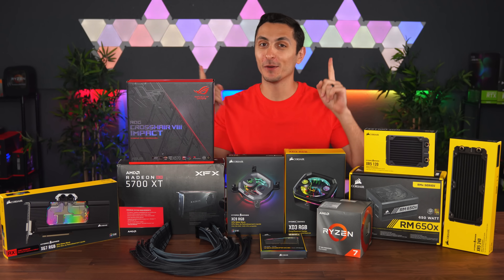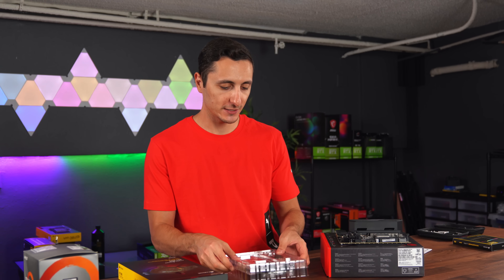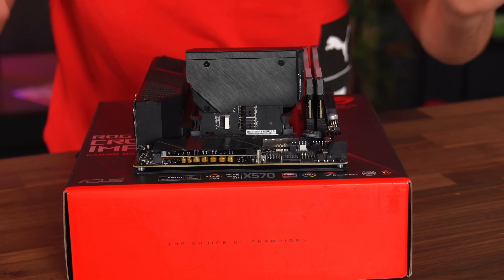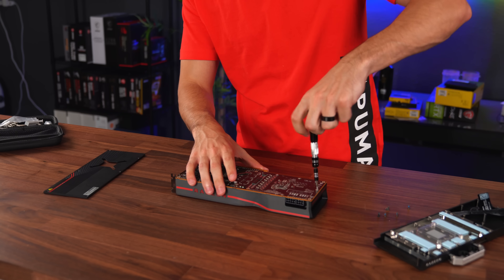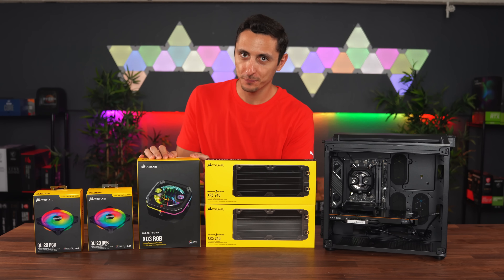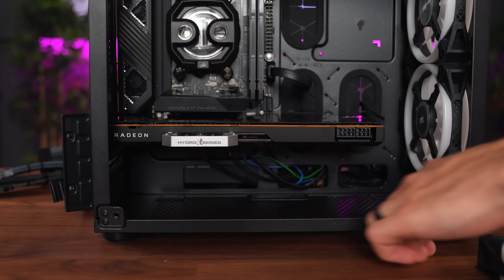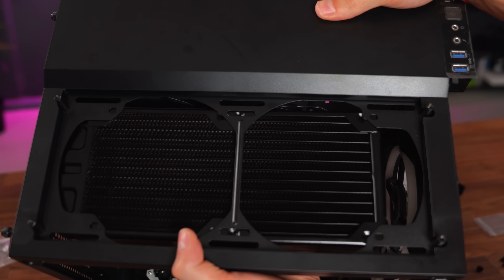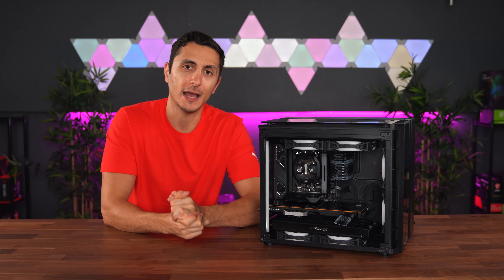The Smallest Water-Cooled Gaming PC I Have Built (Hardline)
Finally, custom water-cooled PC build that I'm really excited about!
▶US Parts◀
Ryzen 7 3800X
XFX RX5700XT
ASUS X570 Crosshair Impact VIII
Corsair Vengeance Pro RGB 8GBx2 (3600mhz)
Corsair RM650X
Corsair Crystal 280X
Corsair MP600 2TB M.2 SSD
Corsair LS100 RGB Strips

Watercooling Parts:
Hydro X XG7 GPU Block
Hydro X XC7 CPU Block
Hydro X XD3 Pump/Res Combo
Hydro X XR7 240 X2
Hydro XT Hardline 12mm
Hydro X XF Hardline 12mm Fittings
Hydro X XF Hardline 90 Degree 12mm Fitting
Hydro X 45 Rotary Adapter
▶UK Parts◀
Ryzen 7 3800X
XFX RX5700XT
Corsair RM650X
Corsair Crystal 280X

Watercooling Parts:
▶Canada Parts◀
Ryzen 7 3800X
XFX RX5700XT
Corsair RM650X
Corsair Crystal 280X